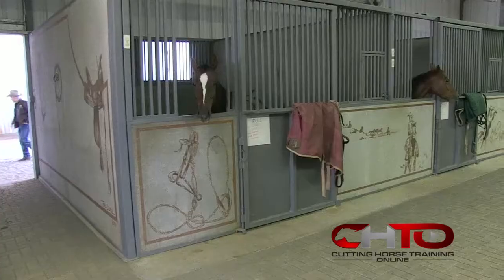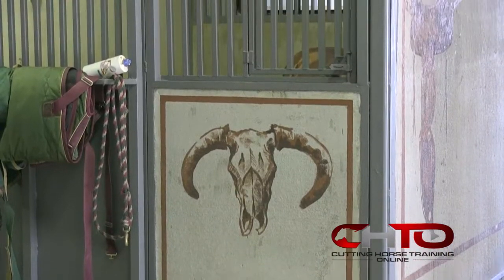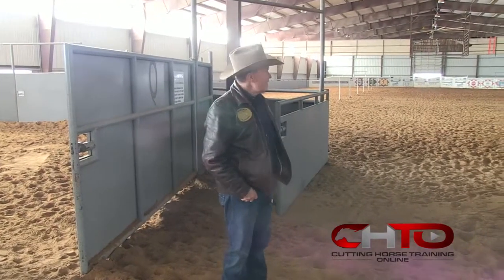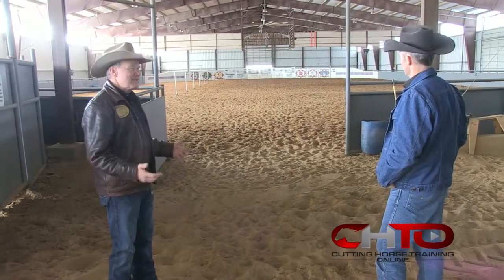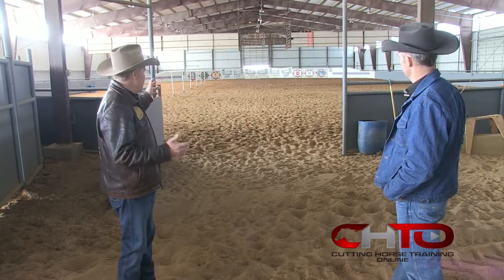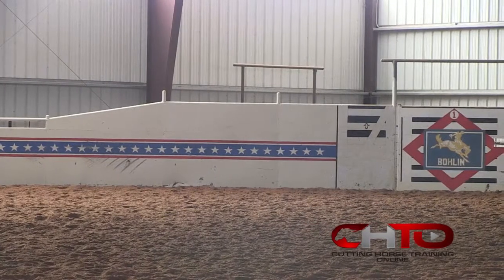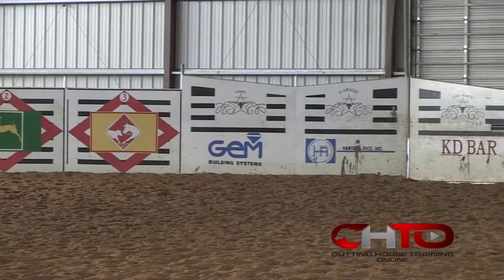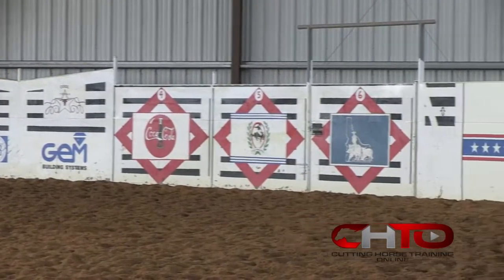Dan Hanson's Barn Tour!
Get a glimpse into multiple Non-Pro World Champ Dan Hansen's well thought out barn design modeled on the Will Roger's Coliseum!

See the clever engineering idea Dan came up with so both he and his wife Karen, a barrel and pole racer,  can make good use of the arena!